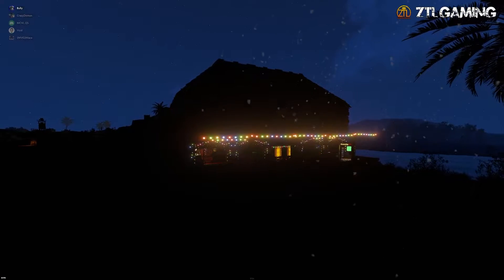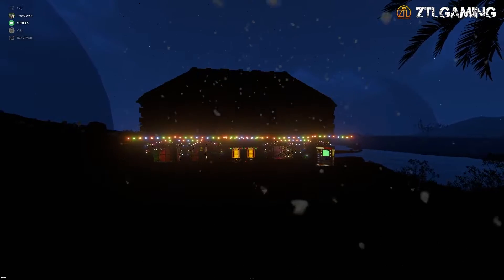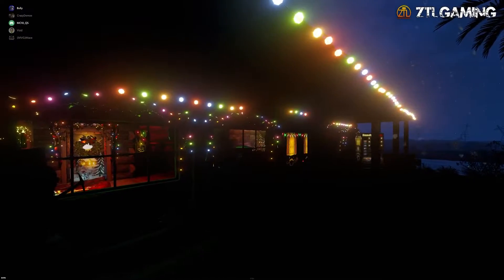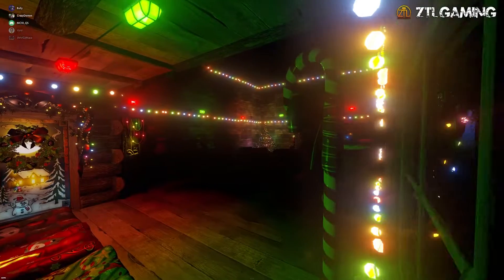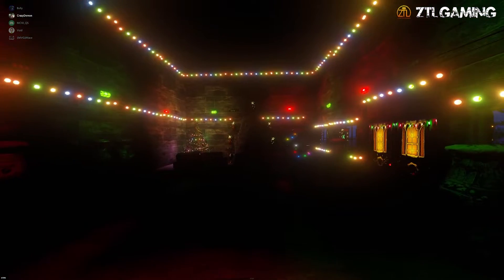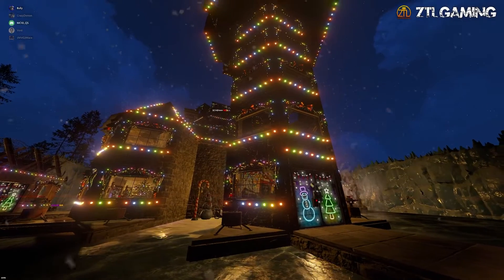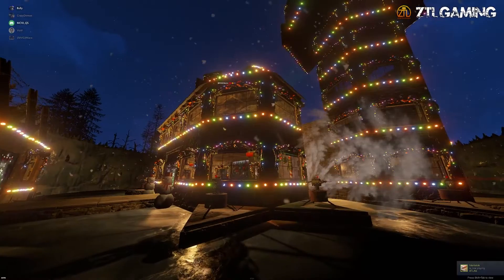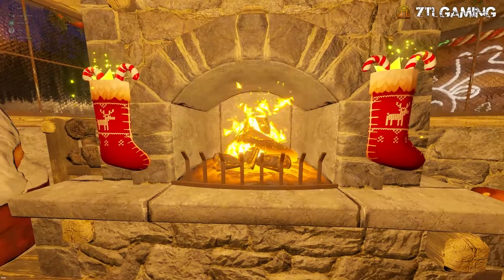ZTL 2021 Christmas Giveaway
Quick edit lol. so tired. tried to throw a chuckle or two in there, but i couldnt be arsed to try lmao. exhausted